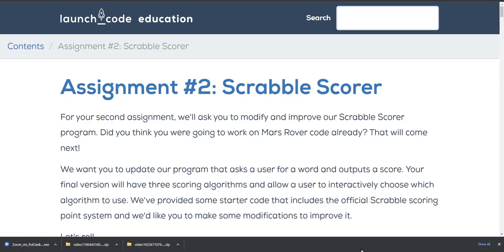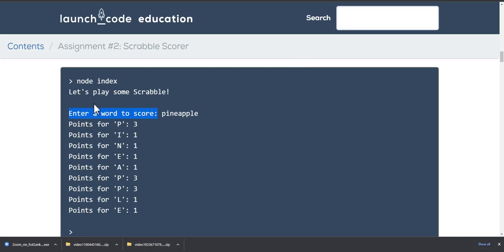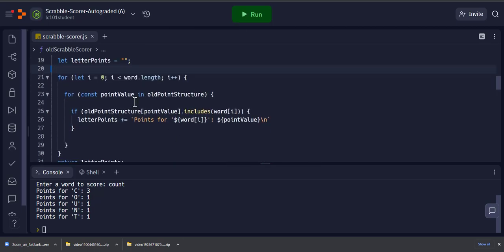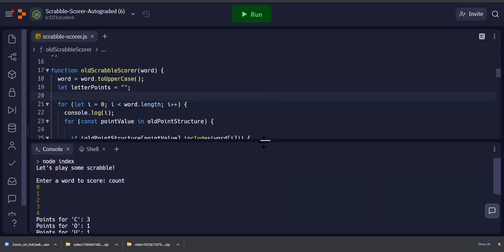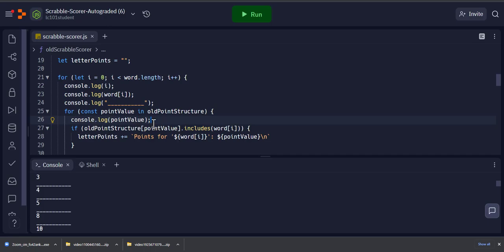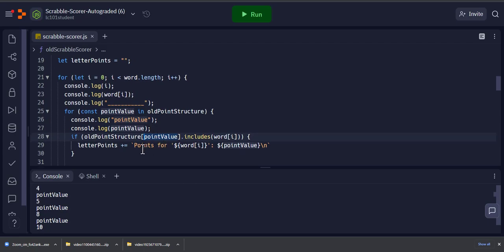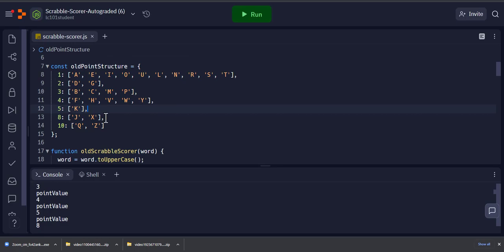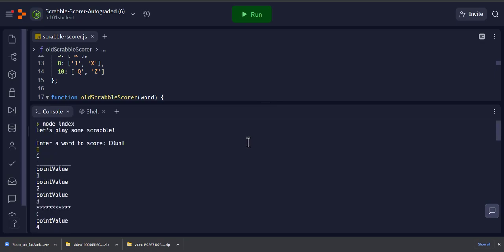Assignment 2 JavaScript Object Review